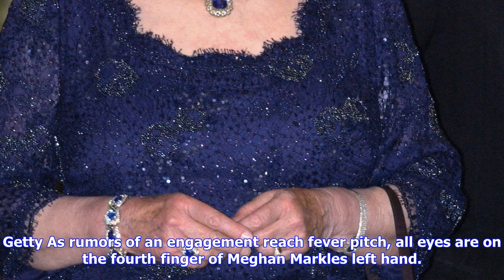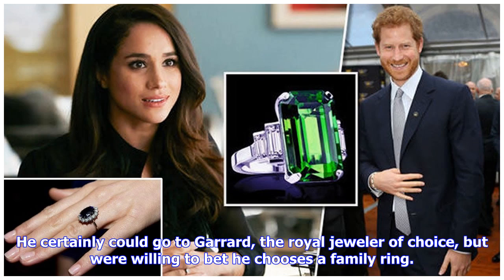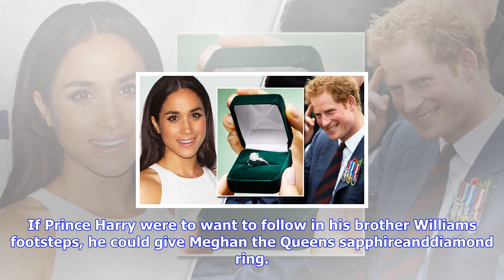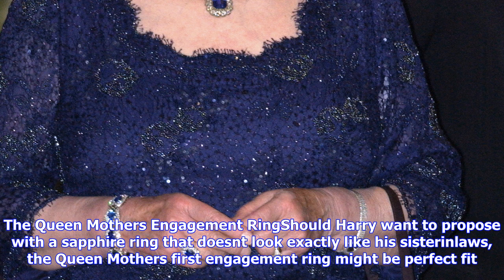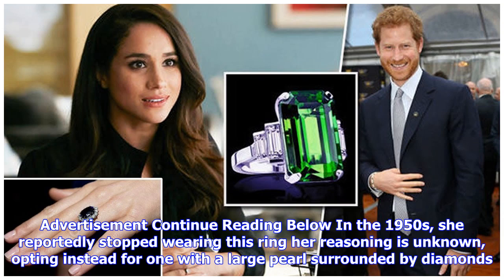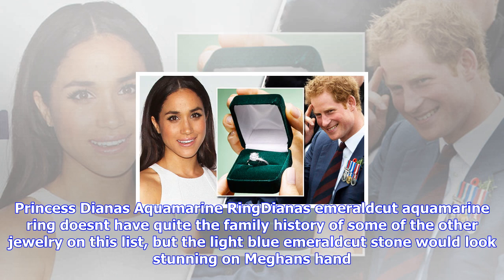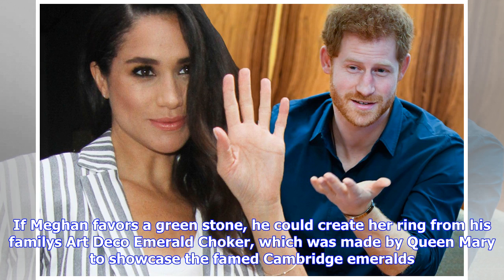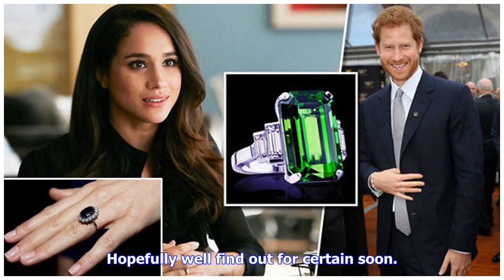Breaking News | Meghan markle engagement ring predictions - which ring will prince harry propose wi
Meghan markle engagement ring predictions - which ring will prince harry propose with?

Getty As rumors of an engagement reach fever pitch, all eyes are on the fourth finger of Meghan Mark...